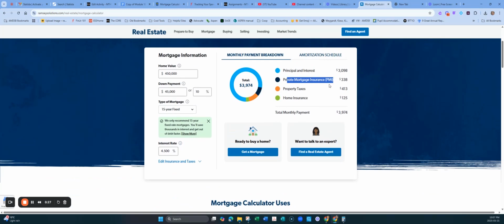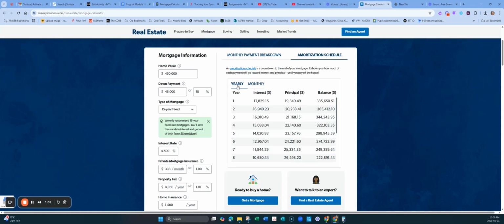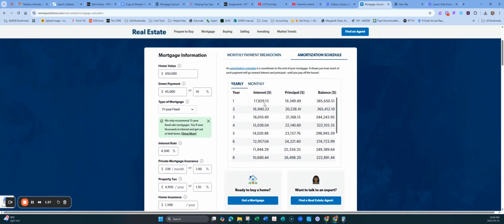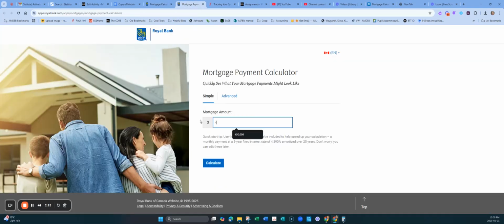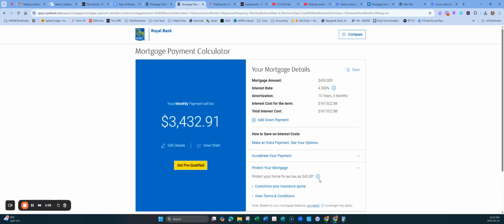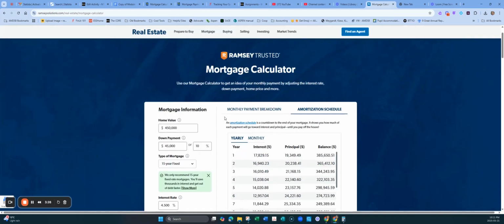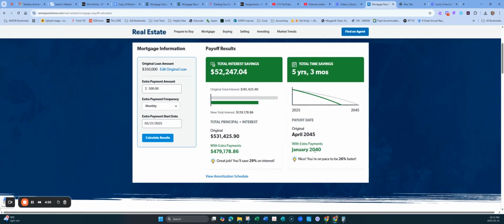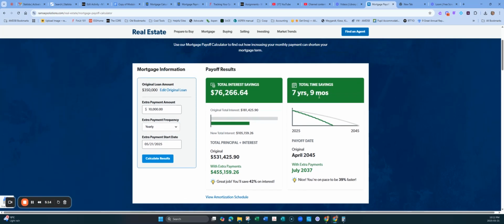Mortgage Rates & Payoff Calculator